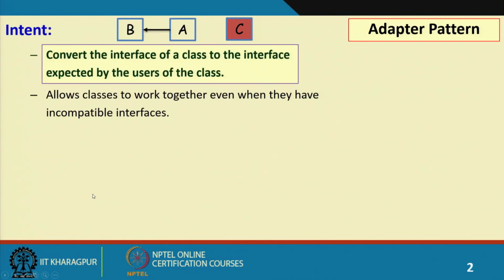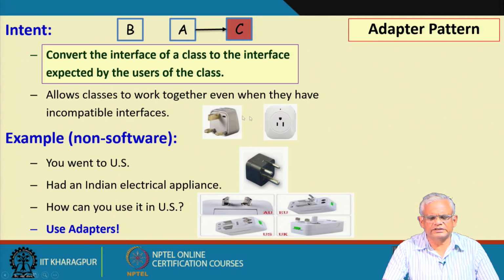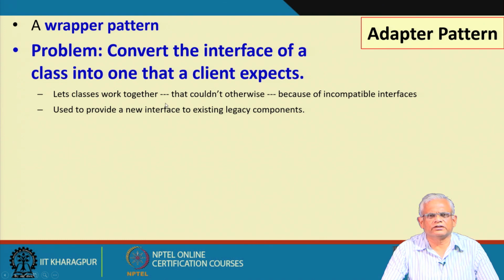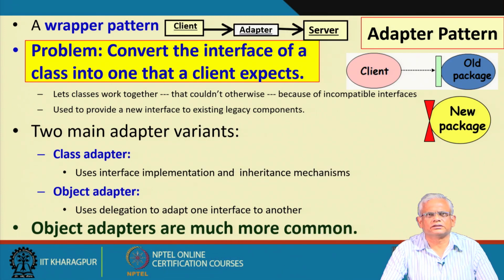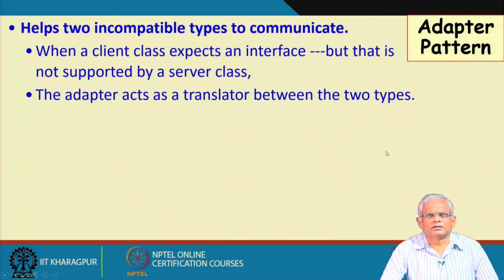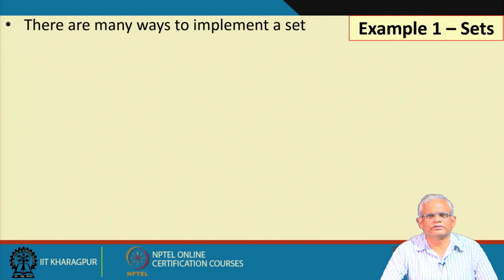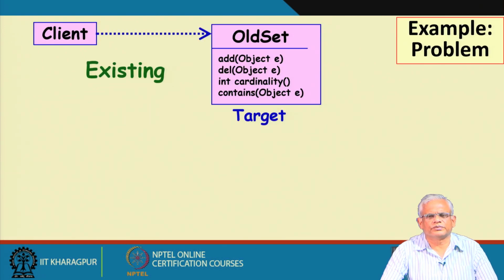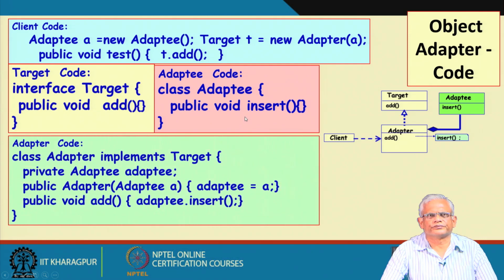Lecture 51: Adapter Pattern - I